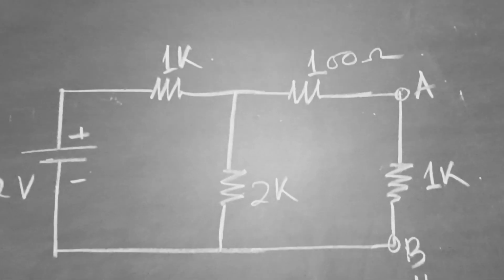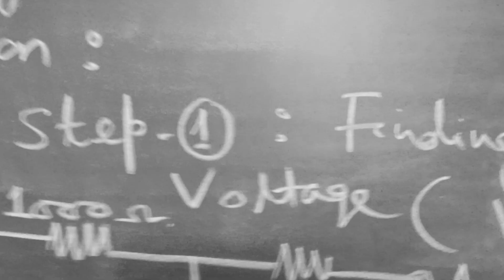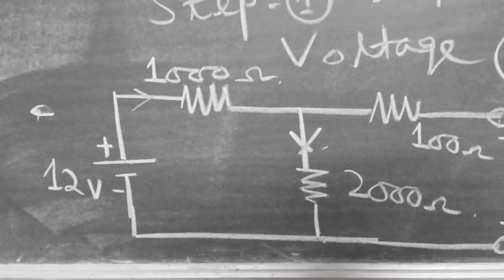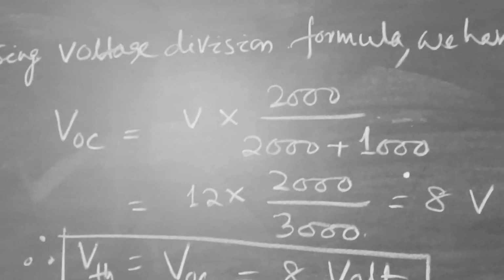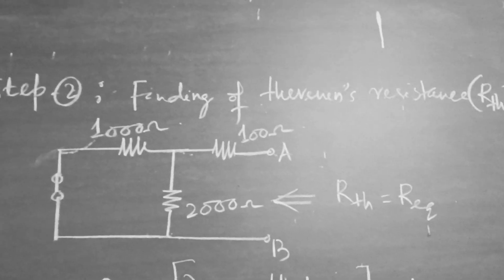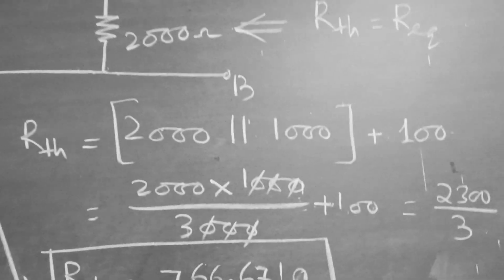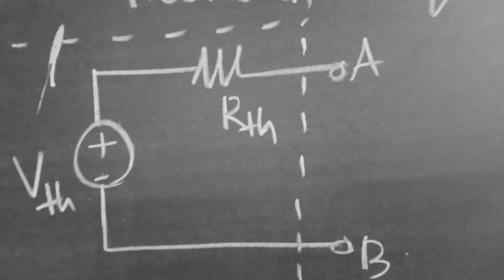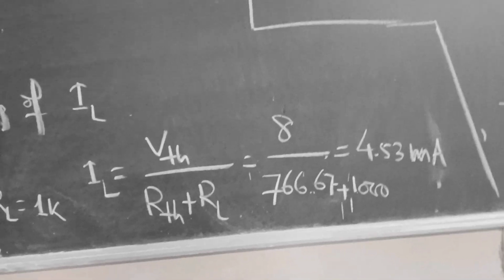Thevenin's Theorem II Tutorial Problems Explanation II Prof. S K Sethy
Dept. of EE and EEE II DRIEMS Cuttack